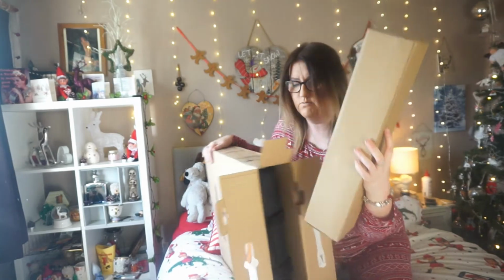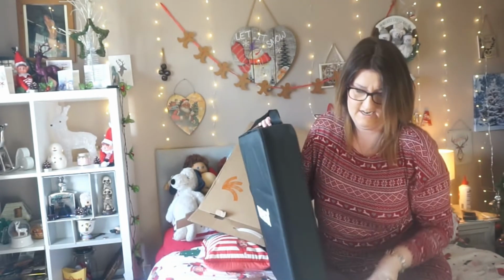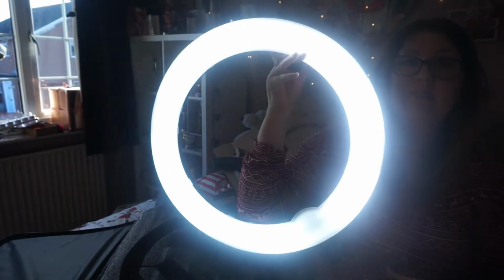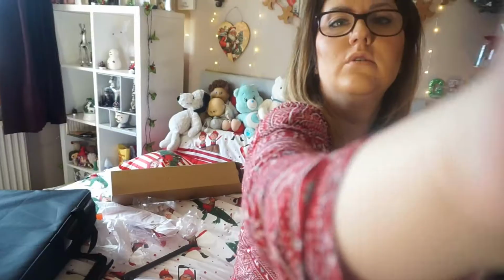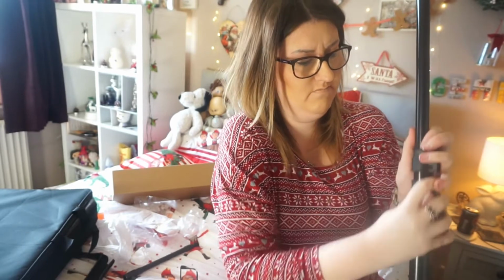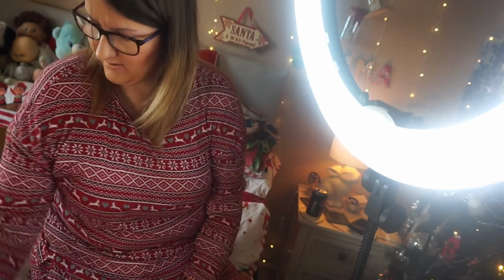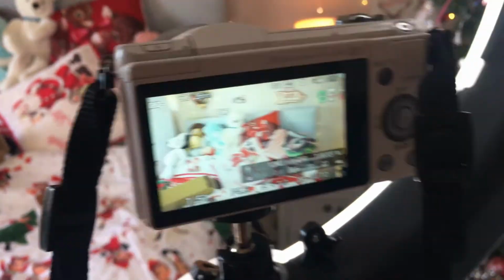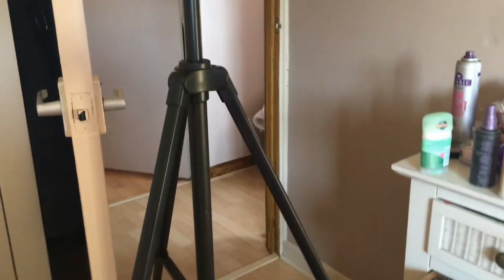Neewer Ring light unboxing, build and review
Neewer ring light unboxing build and review how to build the neewer ring light
the only thing i would say about this is it is tricky to build and there are no instructions in the video . The neewer ring like looks good and does not take up much space in my room.